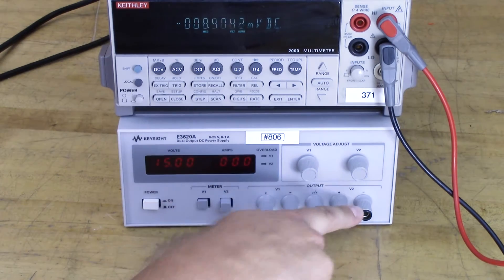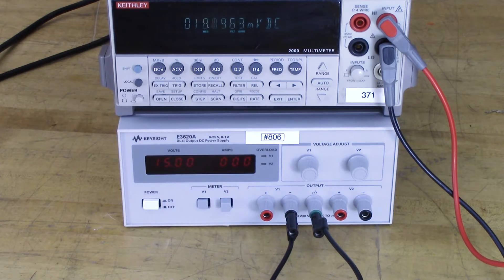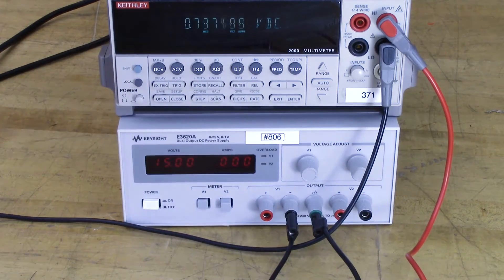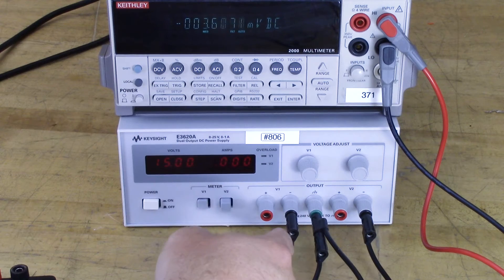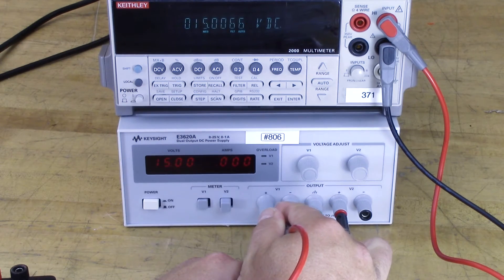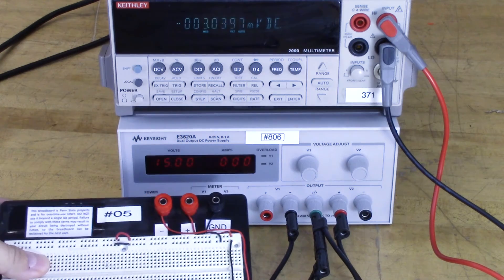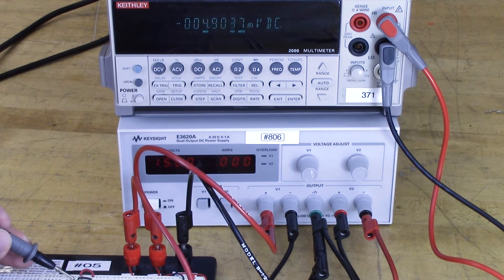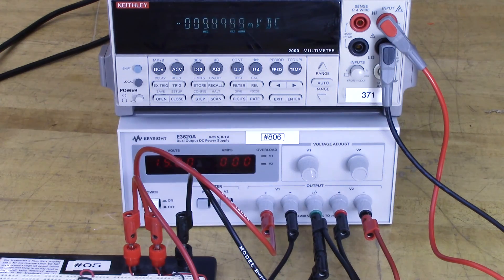Power Supply Earth Mains Reference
In this video we go over how to use the earth mains reference or earth ground of the power supply.